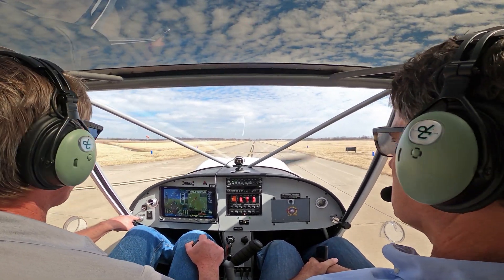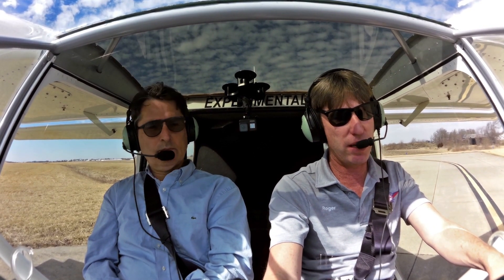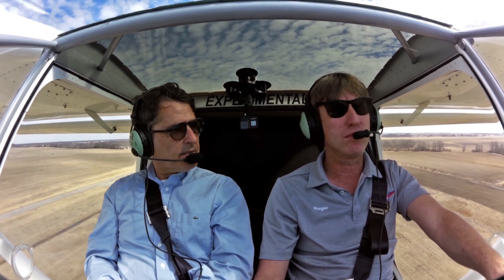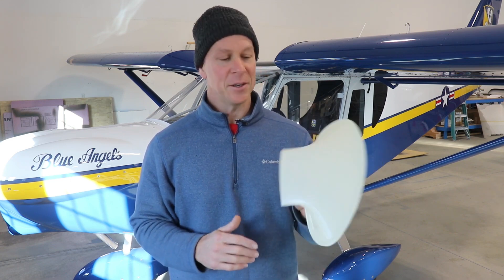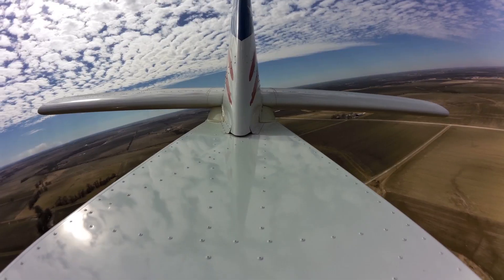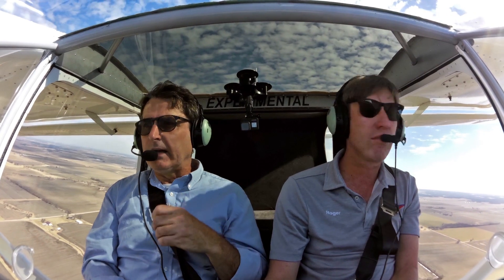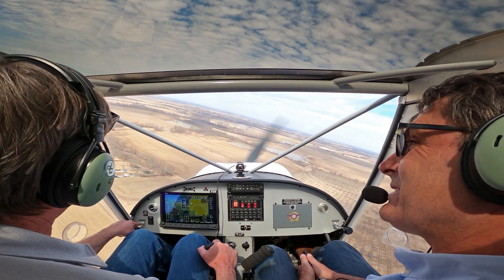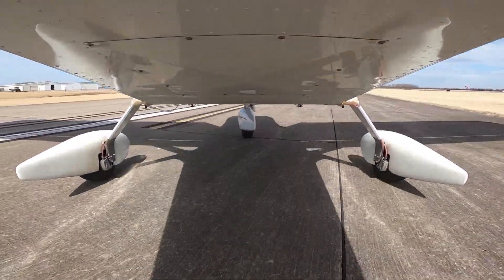New speed FAIRINGS for the Zenith CH 750 Cruzer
Check out the new fairings for the Zenith CH 750 Cruzer wing struts (top and bottom) as well as horizontal stabilizer tail fairings. Zenith Aircraft's Sebastien Heintz goes flying with Roger Dubbert to test the newly installed plastic fairings for improved aerodynamics and aesthetics.
The fairings kits will also soon be available for other Zenith models too!